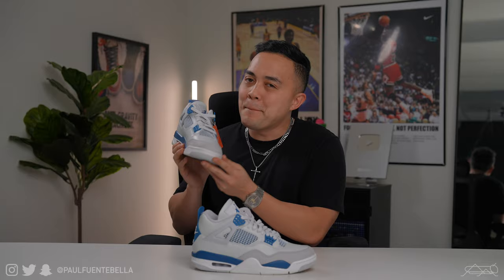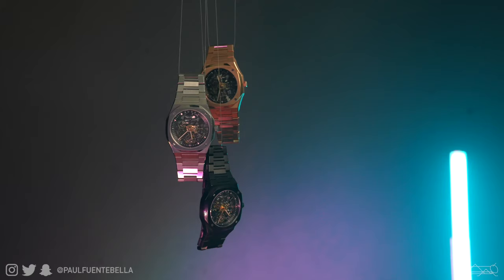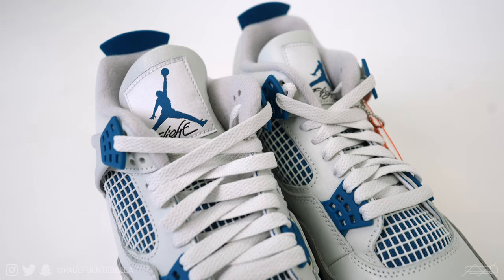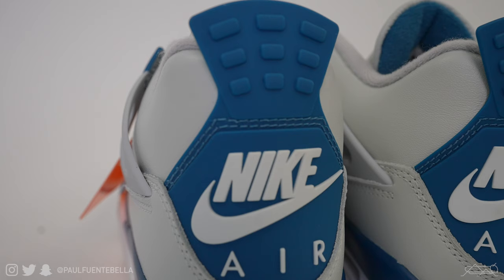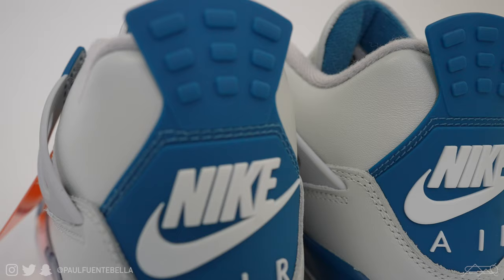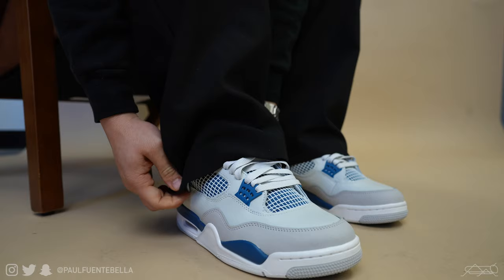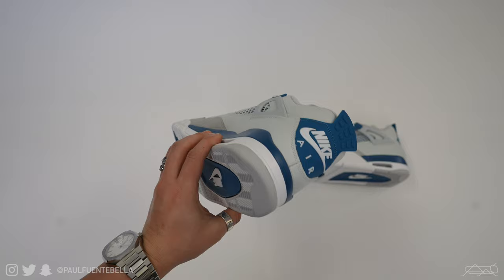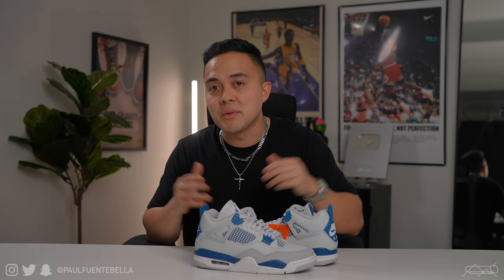How good are the Jordan 4 Industrial Military Blue 2024? Review | On foot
Link to my watch company Aura

Today's video we review the upcoming Jordan 4 Military industrial Blue 2024. Its closest variant was seen back in 2012 and was widely regarded as a very good sneaker. Let's take a look at this latest rendition and throw them on foot to decide if this sneaker belongs in your sneaker rotation.

How good are the Jordan 4 Military industrial Blue 2024? Review | On foot

MAIL STUFF MY WAY:

Paul Fuenteballa
23986 Aliso Creek Rd.
Laguna Niguel, CA, 92677
Box #504